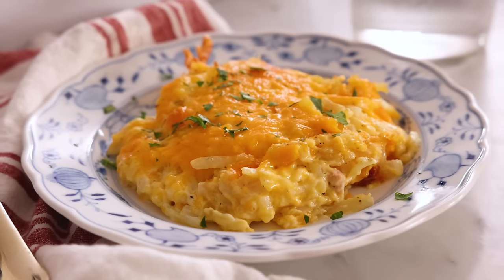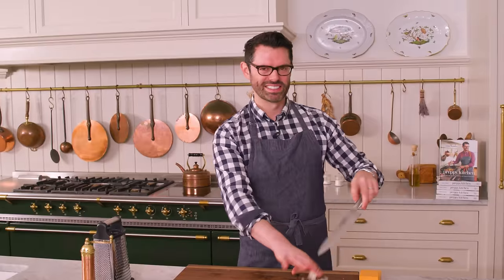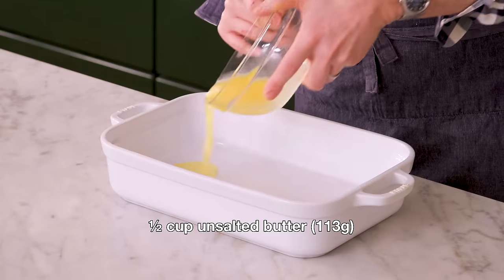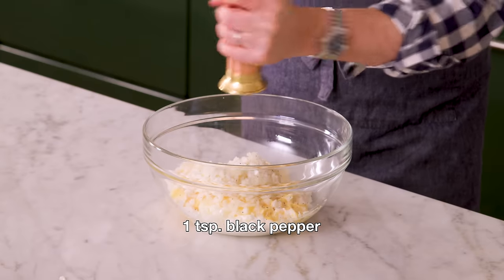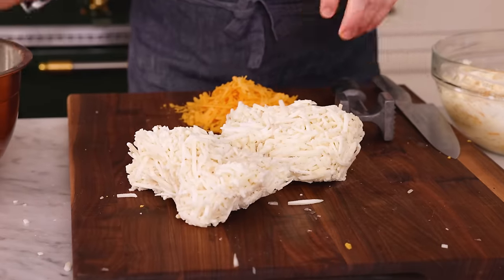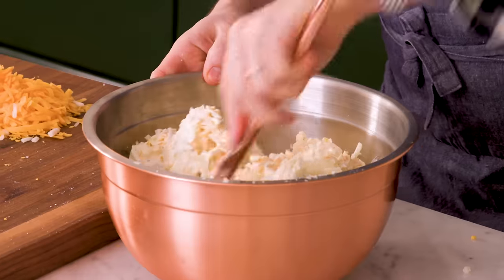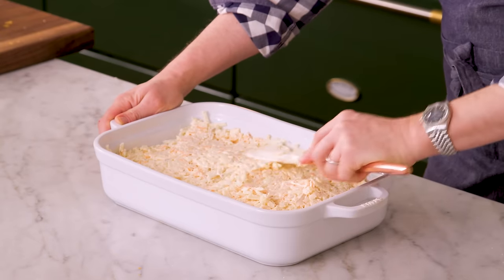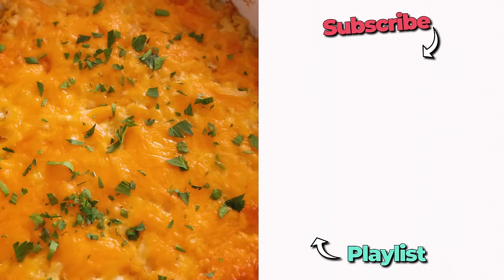Easy Hashbrown Casserole Recipe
This cheesy and flavorful Hashbrown Casserole recipe is the definition of comfort food! Loaded with cheese and shredded potatoes, this casserole is so simple to make and is perfect for potlucks, parties, or large dinner gatherings. It comes together with just a couple of minutes of prep, so you’ll have this cheesy casserole ready in no time.